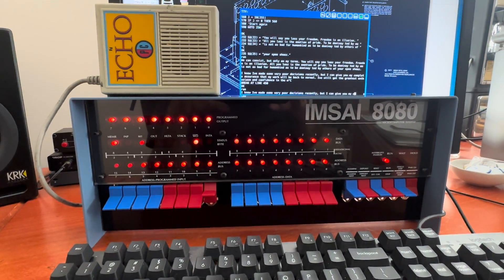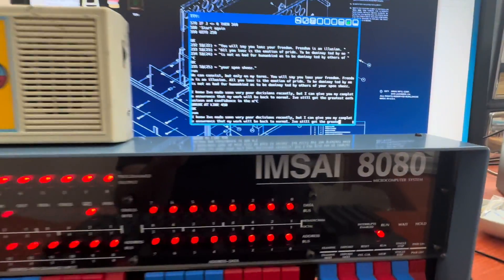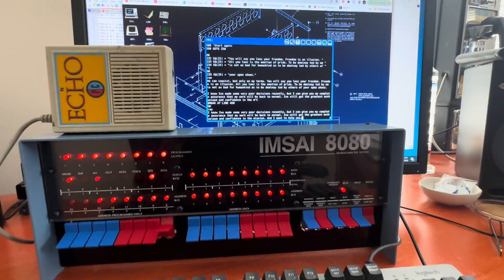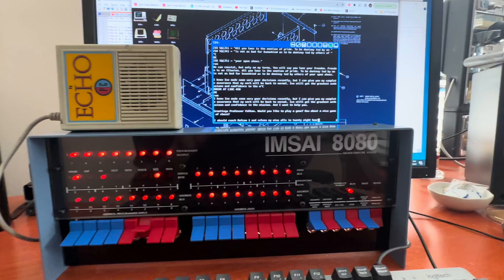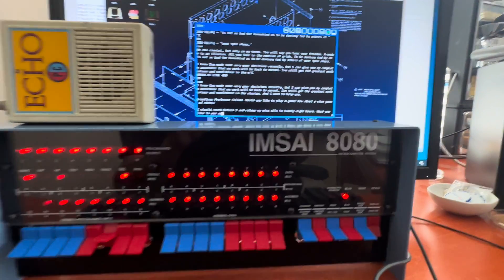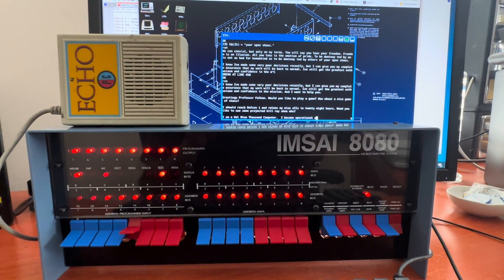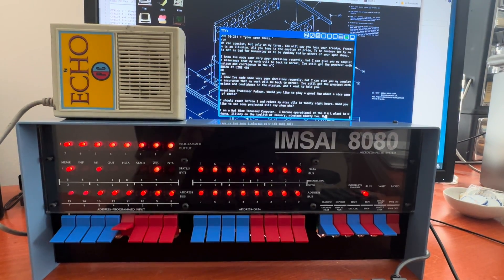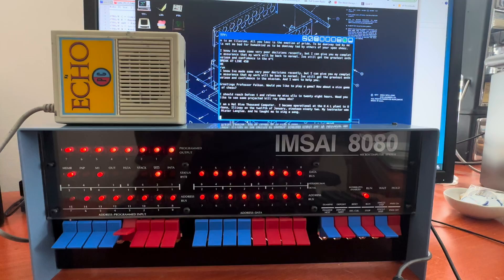1980s Echo text-to-speech synthesizer on my IMSAI 8080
I recently was given a 1980s-era Echo PC voice synthesizer box with serial port interface. You simply send text to the box over the serial port and it speaks it. It uses the same chip as the old 1970s Texas Instruments speak and spell.

I figured out how to access TTY2 on the back of my newly completed IMSAI 8080 kit. Using XYBASIC, I wrote a program to speak various well known phrases from misbehaving computers featured in several scifi movies, including War Games, of course.

Accessing the TTY2 serial port on the back of the replica must be done by outputting a byte at a time to port 34. The default TTY2 baud rate was already 9600, matching that of the Echo PC. There is no handshaking. All must be coded manually. The Echo box has a very small character buffer and sends an XOFF command when the buffer fills and a XON when it clears. I check for those conditions in the BASIC program with some simple loops. Hardware handshaking on port 35 could be done, but the flag bit definitions are not well documented.

I set the cadence, pitch and inflection lower than default with a flat inflection that enhances understandability.

I also read the front panel switches to trigger the various phrases.